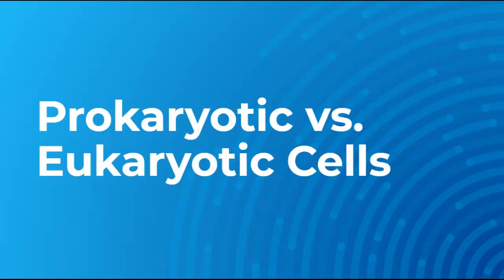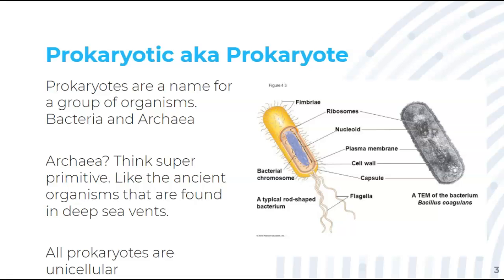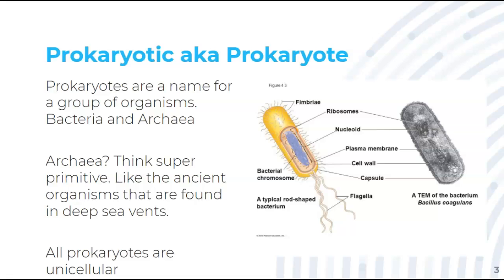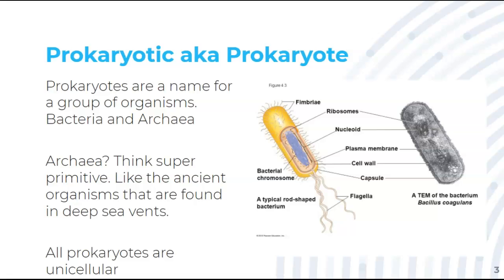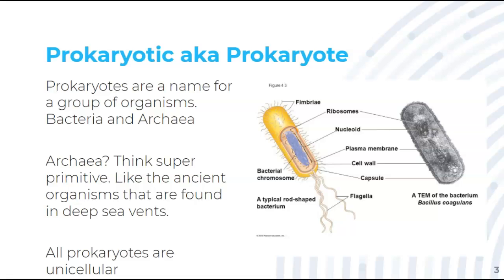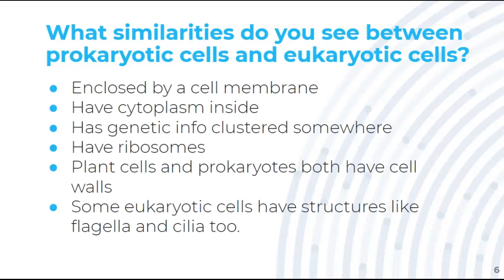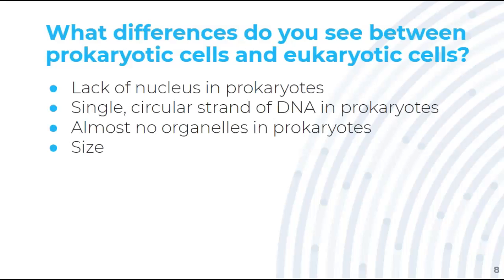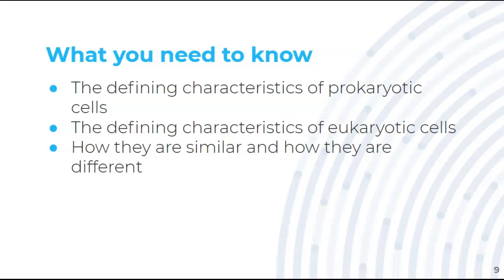Prokaryotic vs. Eukaryotic Cells